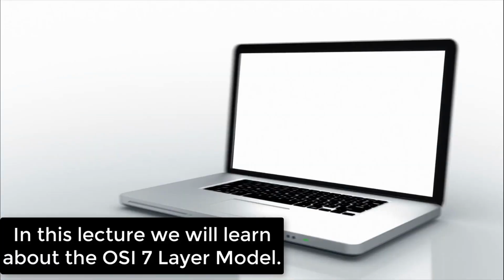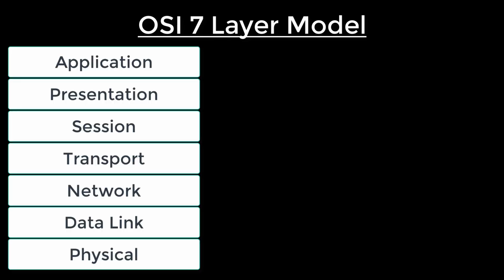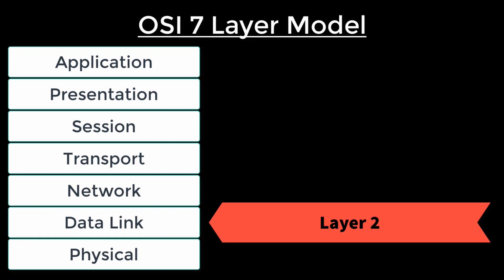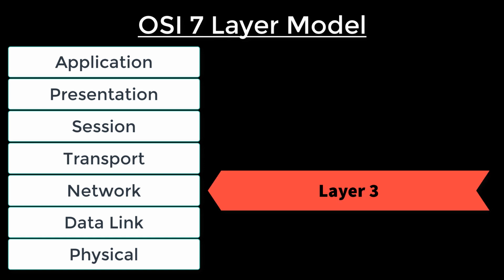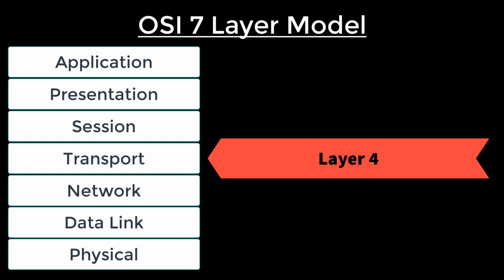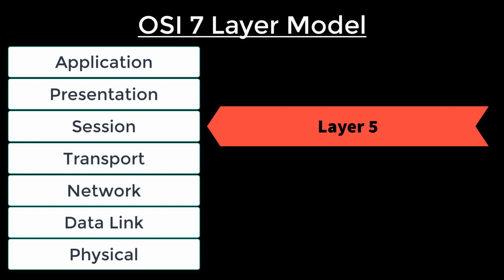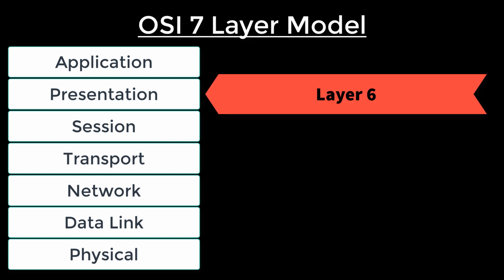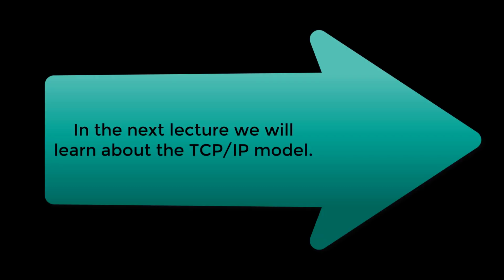Fundamentals of IT Sample – OSI 7-Layer Model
This is a sample video from my Fundamentals of Information Technology Udemy Course on Udemy. to get more information on the course, and to get it anytime for just $9.99!

• How to start a career in IT including resume writing and interview prep
• Skills and knowledge relevant to obtaining a job in the IT industry
• Master database concepts for a full understanding of Relational Model, ER Model, and more
• Computer Networking including IPv4, IPv6, wireless, Ethernet, and more
• XML and JSON
• Full hands-on section of web proxy using Charles to work with web requests and responses
• The parts of a computer, how they come together to make the computer work, and what each part does
• How to prepare to ace college course exams and certification exams
• Whole section covering key terms used in the industry to help you boost your resume and enhance your IT vocabulary
• Includes a 24 page comprehensive course review sheet, resume template, cover letter template, and interactive course quiz
• Trending industry topics in 2019 like databases, computer networking, network security, types of programming languages, web requests and responses, and more

This course directly builds off of the knowledge taught in my Beginner’s Guide to Information Technology course. In that course, we go over the basics of IT for newcomers to computing. After taking that course you will:
• Identify the parts of a computer, the basics of what they do, and their role in the system
• Understand computer networking basics and explain what happens when a URL is typed into a search bar
• Use the terminal (command line) to navigate a file hierarchy and perform basic operations on files
• Use web proxy software to intercept packets and analyze requests and responses
• Explain key technical concepts to interviewers and add these skills to their resume

If you want to learn about computer hardware, networking, databases, an in-depth understanding of how the internet works and the world of Information Technology, I highly suggest you take both of these courses.

for more information on Fundamentals of Information Technology, my newest course, to get it for a discounted price of just $9.99 anytime.

for more information on Beginner’s Guide to Information Technology, the perquisite course, to get it for a discounted price of just $9.99 anytime.